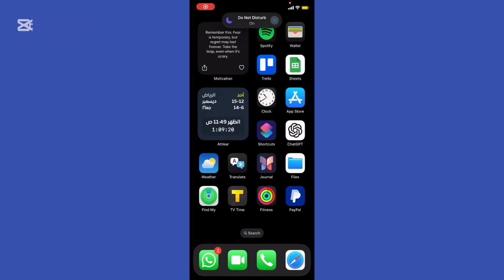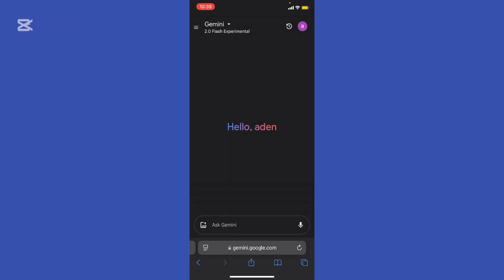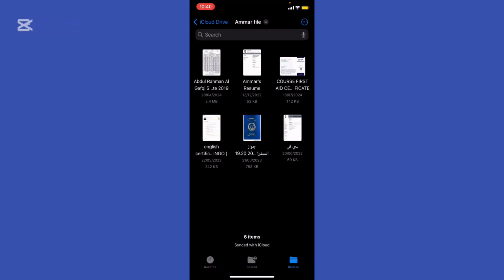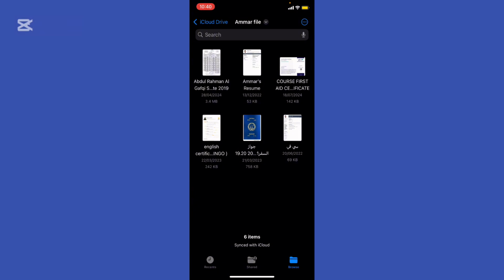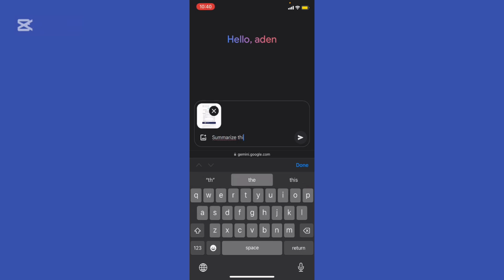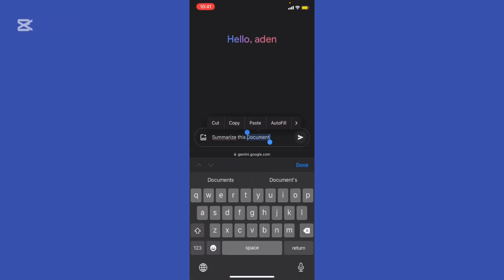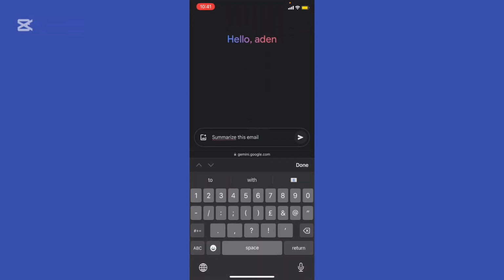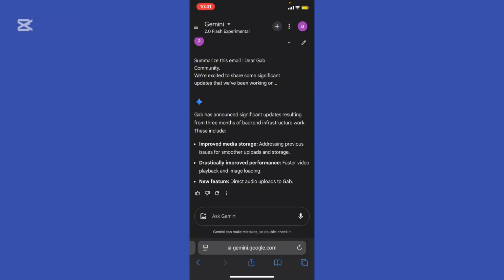How to use gemini 2.0 to summarize documents and emails (2024)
How to use gemini 2.0 to summarize documents and emails

Learn how to use Gemini 2.0 to easily summarize documents and emails in this tutorial. Simplify your workload and enhance productivity with this innovative tool!

Learn how to summarize documents and emails quickly and efficiently with Gemini 2.0! This powerful tool uses AI technology to condense lengthy texts into concise summaries, saving you time and increasing productivity. In this video, we'll show you how to use Gemini 2.0 to summarize documents and emails fast, so you can focus on more important tasks. Whether you're a student, professional, or entrepreneur, this video is perfect for anyone looking to streamline their workflow and get more done in less time.